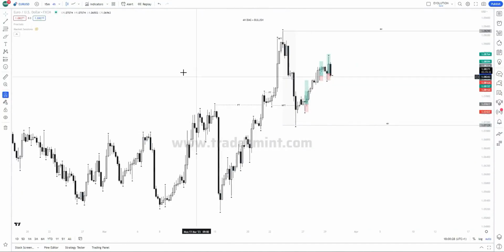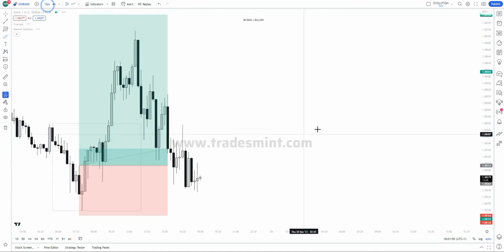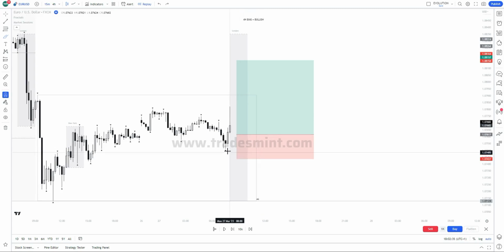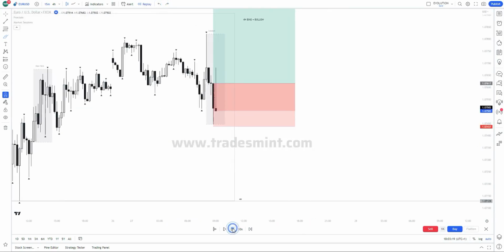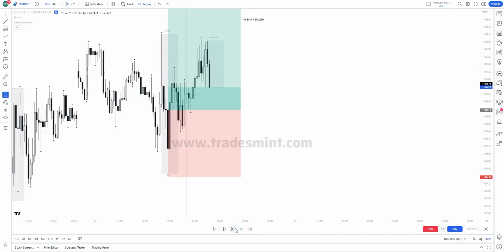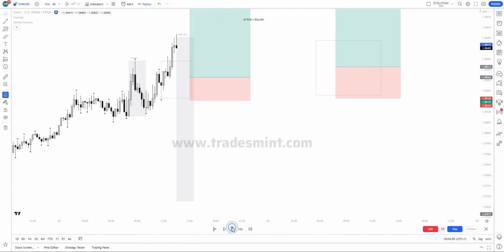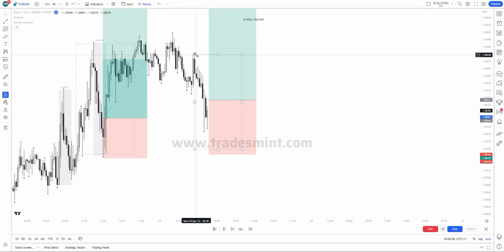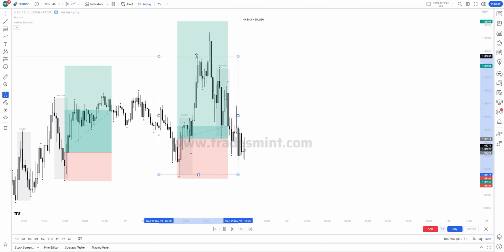1 Trade Recap Tom 29 03 23